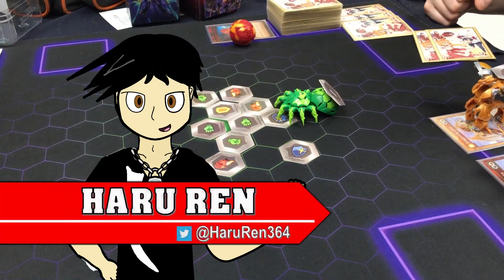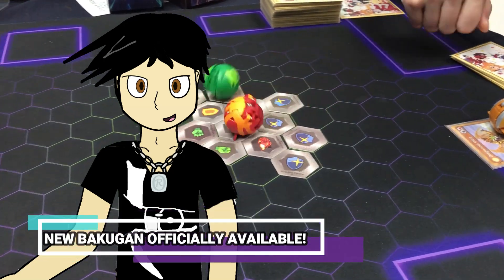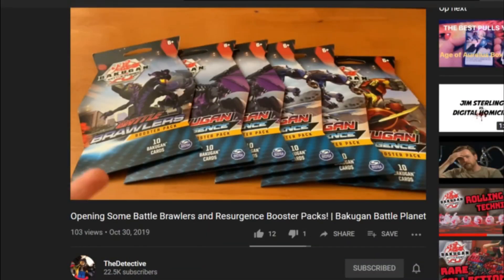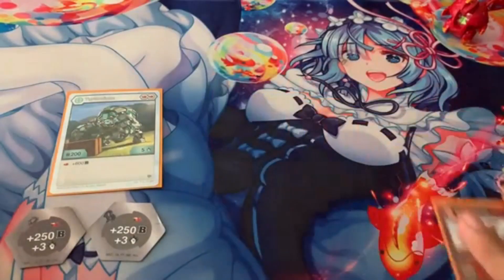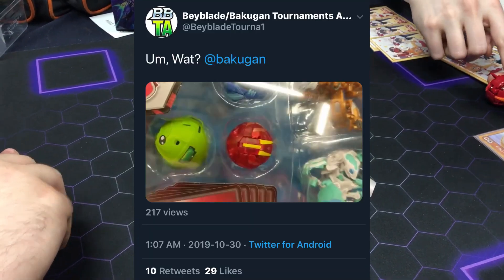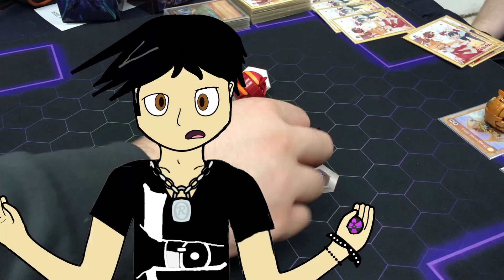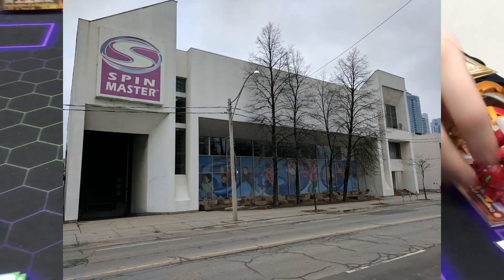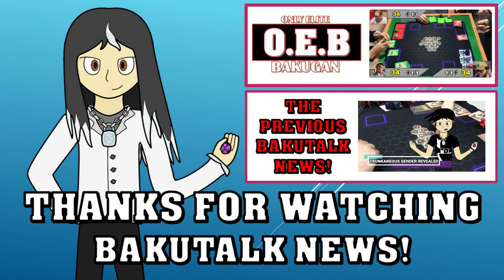Hilarious Mispackaged Battle Pack FOUND! New Bakugan AVAILABLE! BakuTalk News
A Battle Pack was found to be packaged with wrong Bakugan. New Bakugan are available on Walmart websites now. Check out the latest edition of the BakuTalk News!

Clips and audio used:

Bakugan Battle Planet

-Warp Room - Crash Bandicoot: Warped